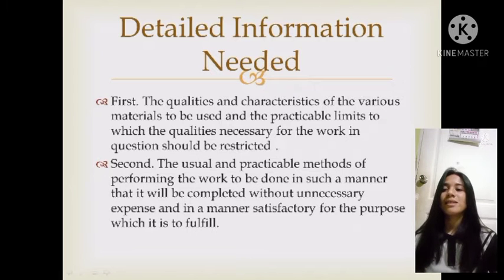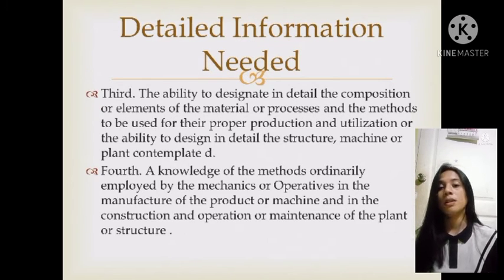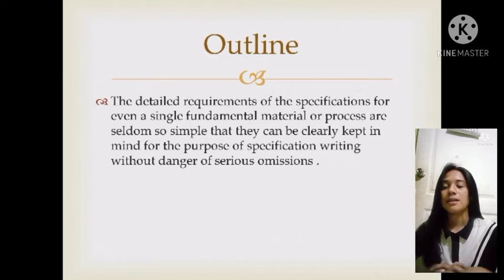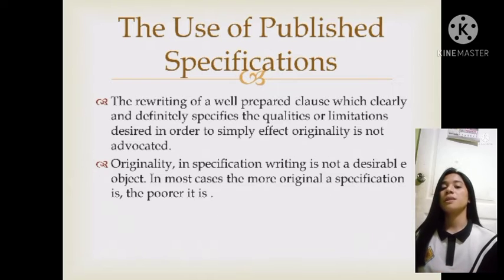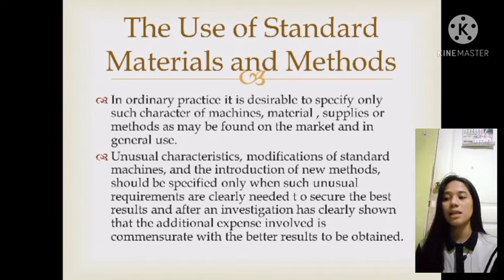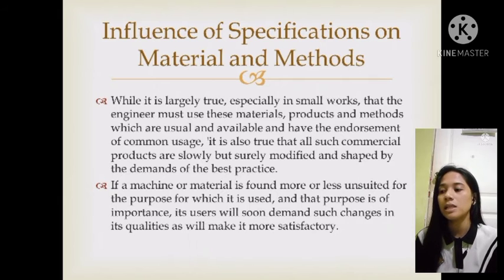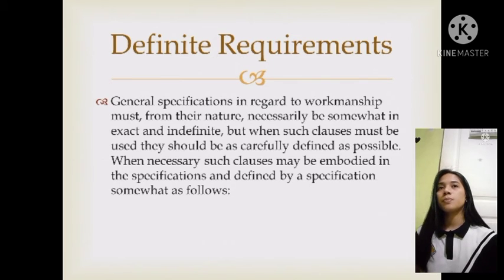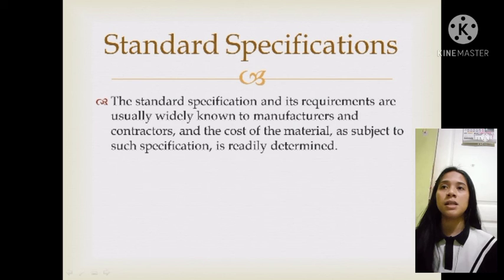TECHNICAL SPECIFICATIONS CHAPTER XVI